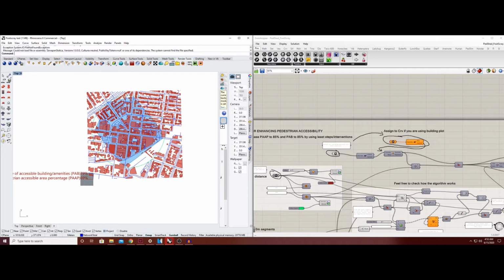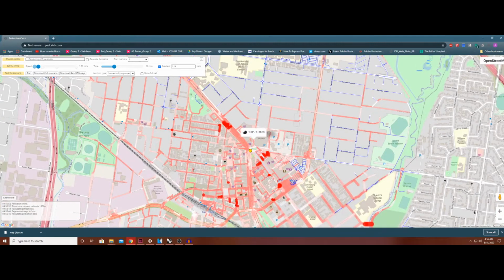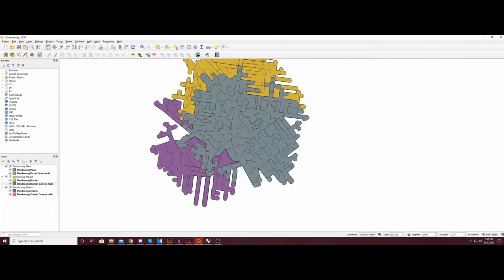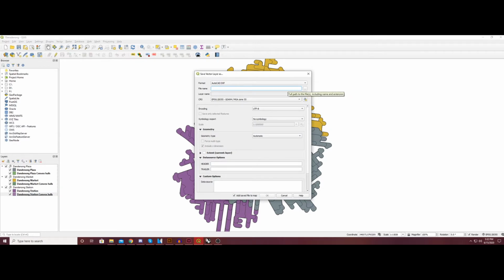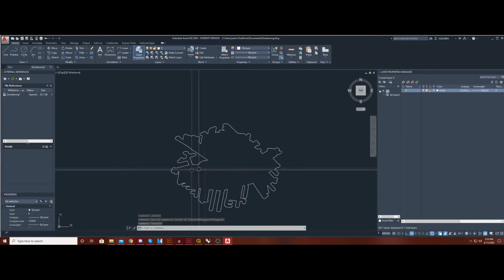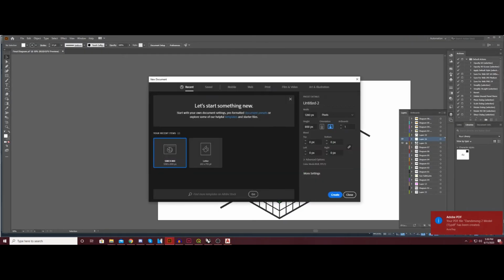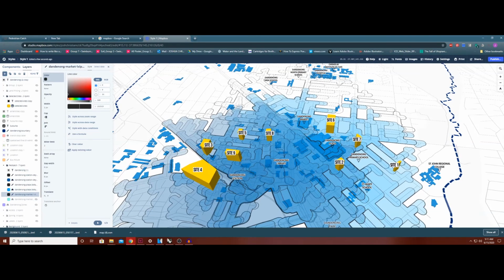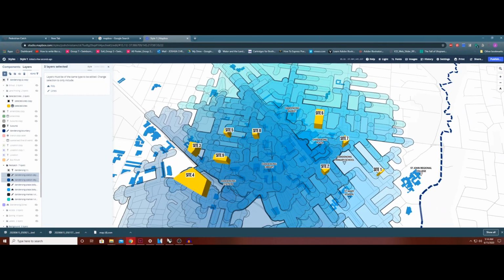5 - Pedestrian Catchment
Extracting and analysing data taken from Pedcatch